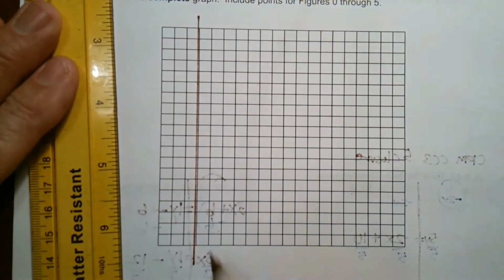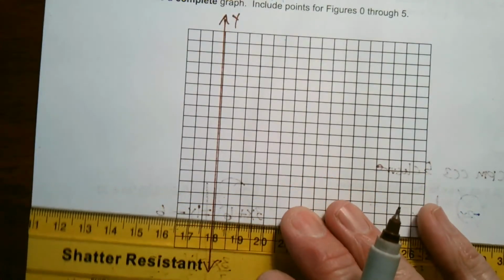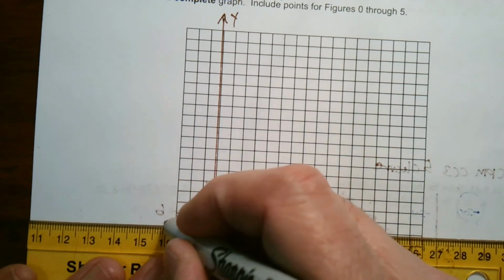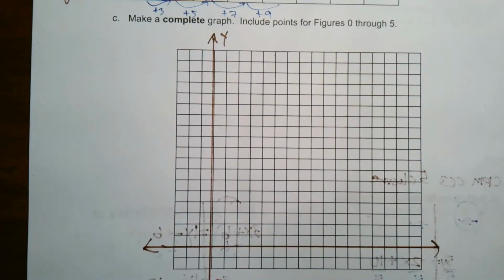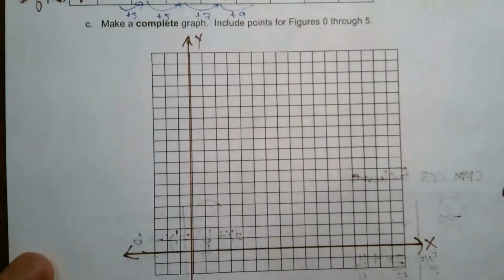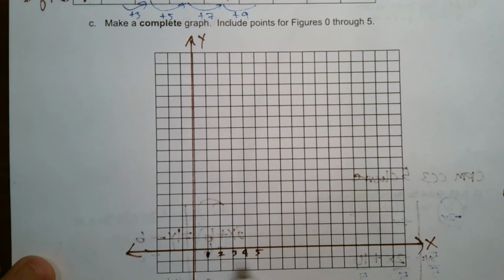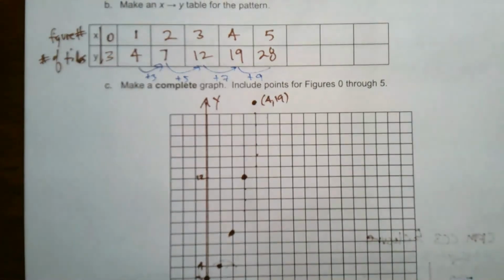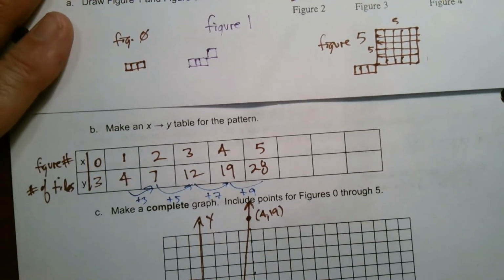CPM CC3 Chapter 5 Closure #5-64 (Non-linear Tile Patterns)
Learn with Mr. Dell as he determines the pattern given a few tiled figures.